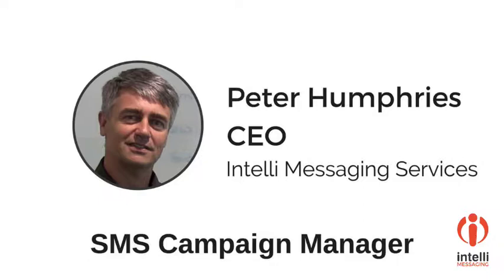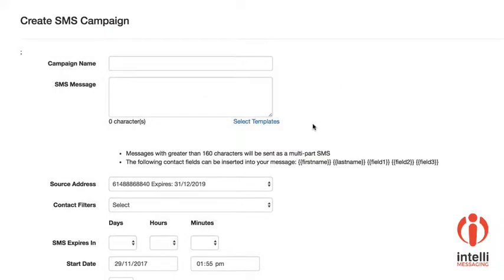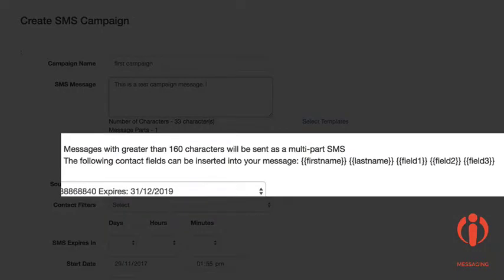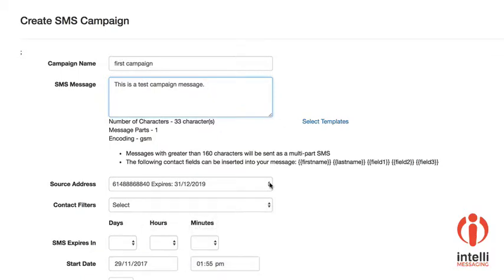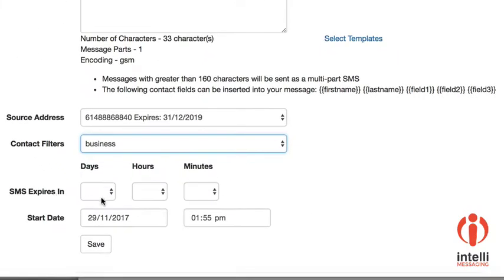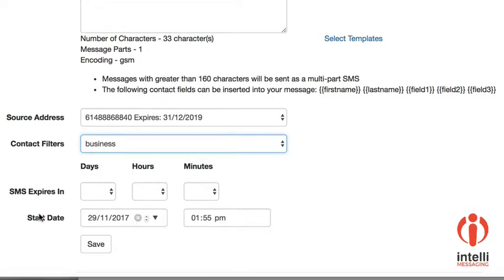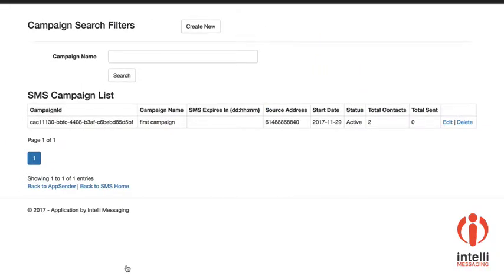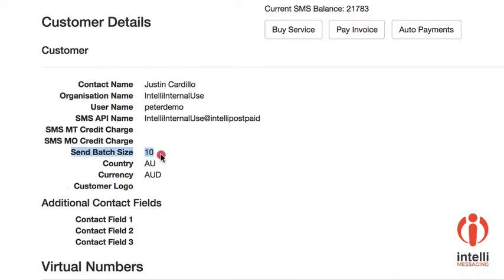Send SMS via Web App | Campaign Manager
How to use ‘Campaign Manager’’ functionality when sending bulk SMS messages via IntelliSMS’ web app.

Peter Humphries, CEO of Intelli Messaging, a Melbourne based SMS Gateway technology company.

Welcome to our short video on How to Send Messages using the campaign process.

We recommend that you first watch the video on SMS Contact Management and Simple SMS Send before you watch this video.

The fourth video in this five-part series demonstrates How to Send SMS Messages Using the Campaign Manager.

Log in to IntelliSMS account.

00:07 SMS Home Page

Go to SMS Home Page

00:20 SMS Campaign Manager

Campaign process is really as simple as creating a campaign record and then letting the system run and send those messages for you.

00:07 SMS Home Page

On the SMS home page, Click on the campaign button.

00:30 Campaign Search Filters Page

This takes us to a list view of previous campaigns run or campaigns that are currently set to run.

Currently, we do not have any campaigns yet.

00:46 Click Create Button

So that's the first thing we're going to do.

00:48 Create SMS Campaign Page

Please note that to send a campaign

00:51 Note Two Things to Send a Campaign

1- You must have contact records in the system.
2- You must have filters defined for those contacts.

00:59 Campaign Name Field

Simply give the "Campaign Name". Enter any campaign name in the field.

e.g. first campaign

01:06 SMS Message Field

We enter our message in.

01:16 Simple Send Process

As we do with the Simple Send process

The following contact fields can be inserted into your message

1- First Name
2- Last Name
3- Field one
4- Field two
5- Field Three

01:35 Source Address Field

We select a source address for a campaign.

01:38 SMS Campaigns

Campaigns are typically used for marketing.

01:42 SMS Opt Out Process

Marketing messages must have an Opt Out process.

We do not recommend you send campaign messages with a main source address.

01:52 IntelliSMS Virtual Number

They must be done with a virtual number supplied by IntelliSMS, which you can see selected in the source address below.

02:01 Contact Filters

Click Contact filters. We only have one filter set up.

Select "business".

To get the contacts in every category of business.

You can set a filter up to select all contacts, but we haven't done that in this case. So, we select our filter to apply to the contact list.

02:26 SMS Expires In

We can also set an expiry time for a message.

This means that if you send the message and it doesn't deliver to the handset because the handset is not available for this time period that you set, then that message will expire and delete from the recent queue carrier.

We're not going to set an expiry, which means that it will typically expire within three days.

02:52 Start Date Field.

The next field is Start Date.

If we want to send the campaign immediately, we leave this as it is.

If we want to set the campaign to run at some future time, we can set the start date and time to that particular time that you want the campaign to run.

03:09 Click Save

So here in the creator, all we have to do is save it.

Then the campaign is set and scheduled to run.

03:15 Campaign Search filters Page | SMS Campaign List

We can see in our campaign list, we had a total number of contacts two that was defined by the business category.

So now, we can see that the campaign has been processed.

The two messages has been sent.

03:43 Click Details Tab

It actually means that these messages have been queued to be sent and that they will send though at the send rate that is set on the details of your account, which we can look at here.

03:52 Customer Details Page
03:55 Send Batch Size

So, your send batch size here, which is set at 10s, defines approximately the amount of messages per second that will be sent for that campaign's run.

And that concludes the video on sending and using campaign feature within the system.

Thank you very much, and we encourage you to have a look at the import and send process as well.

When you want your message delivered on time, all the time.

IntelliSMS is an Easy-to-Implement, Carrier Grade, Messaging Technology for Enterprise and Application Providers